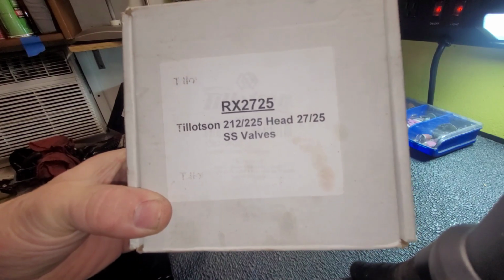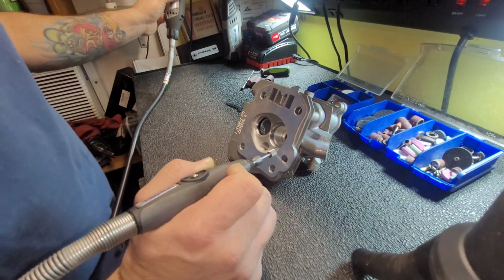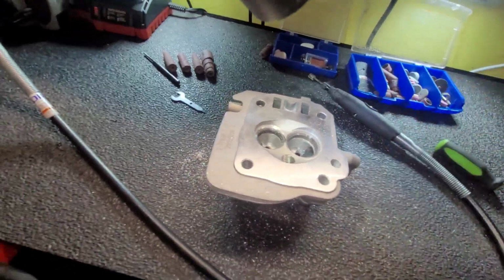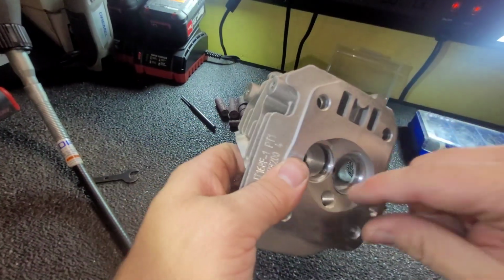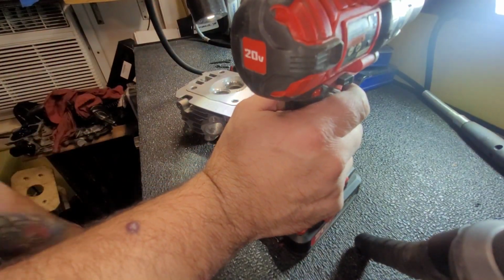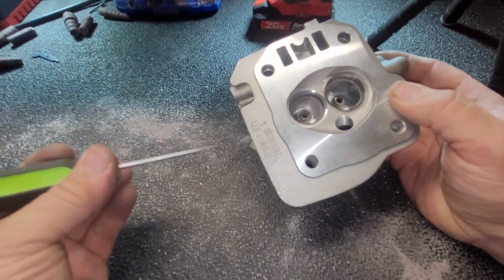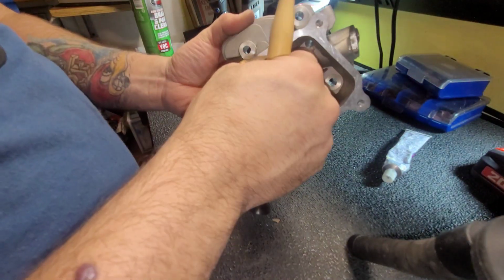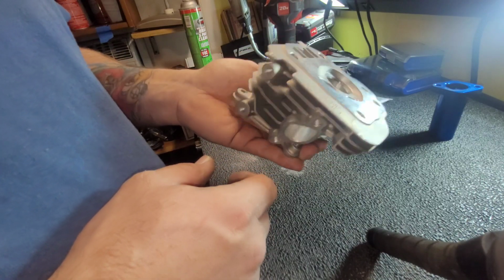Porting and polishing the 224cc Tillotson big value head